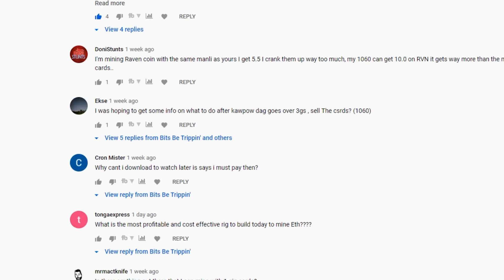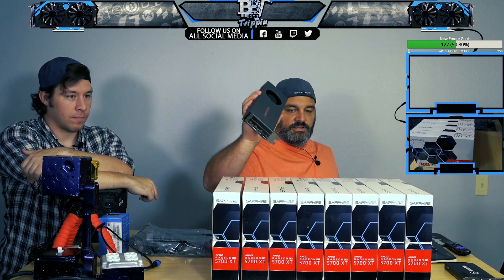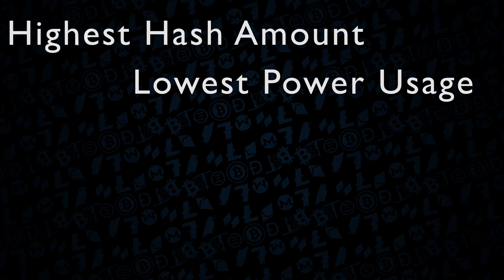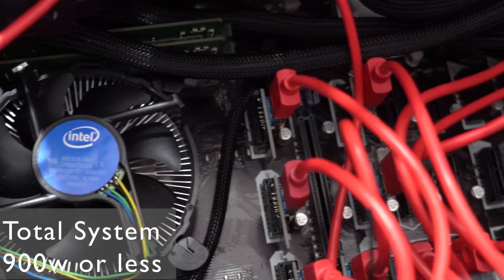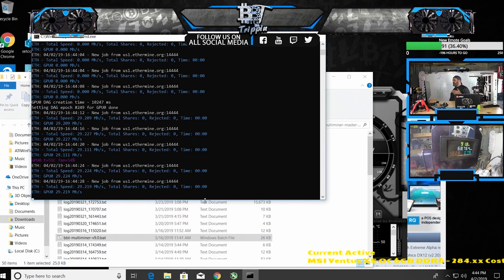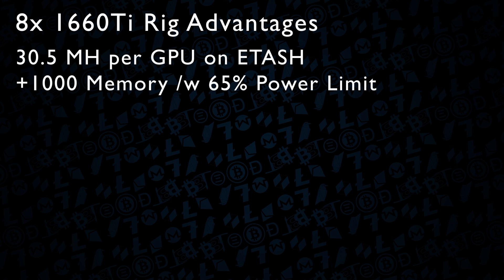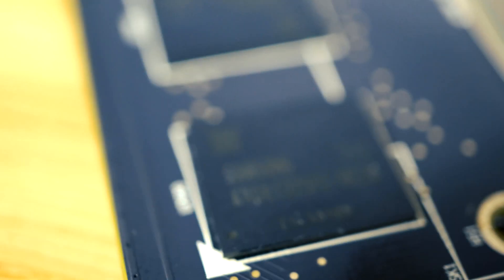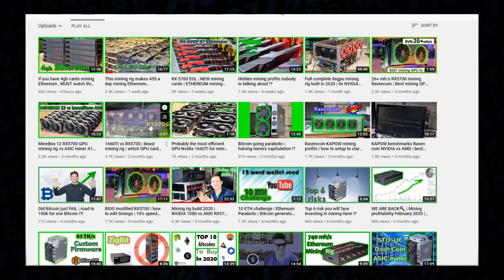Best Ethereum Mining GPU Right now Summer/Fall 2020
Welcome back to Bitsbetrippin. Here is the Summer of 2020 Mining Rig GPU Picks for you new folks looking to get a fresh rig or older miner looking to upgrade. All measurements are set to current Ethereum Network Difficulty and Estimated Hash Rate growth. This does NOT take into effect the reduction of hashpower that will come from all 4GB devices dropping off the network, which again, can be a big deal for new miners.

Links highlighted in video above.

Typical Modern 2020 Ethash 6x mining rig configuration
6x GTX 1660Ti 6GB (30MH each)
OR
6x AMD 5700XT 8GB Cards(60MH Each)
6x Risers
Gigabyte H110-D3A Mining Board
7th Gen Celeron Processor

Other GPUs in this video that can be used:
13x Asus (no 6pin pcie) GTX1050Ti 4GB
10x P106-90 3GB GPUs ; would not recommend to buy for mining at this time.

If this video helps or has helped you, remember I do my best to provide free and open information. Cheers

Bitcoin = bc1q98ptsppngqqzv9y5e0zqrnle40e4nxhy9883qd
Ethereum = 0x70078C6883F48A3a9Fae1324825d3F0F9183F4b8
Ravencoin = RFRK1LkrDHJmfECH4jQpjXjSoWuPNiGAN9
Ethereum Classic = 0xE050e0F520fFeEeA36eE23E63bB9fA984af892A4
Litecoin Address = LWiE3gKzaBcibkqU3mjFQ7RyAAhrevf5zV
Bitcoin Cash = qzf969l3800algc67hv9t9a3yan0jj5nw5tsea72vt
Chainlink = 0x70078C6883F48A3a9Fae1324825d3F0F9183F4b8
Cosmos = cosmos1acssls5f7du9whl8gpgusphevppjzms3fmdwlw
Dash = XiD936ZqX8bQDKkFDXvUqMmP6UF2npL5ft
Monero = 48Tt9jK8w2JEPj17DiCXRMHtdFcHZAcZW8a7Mnf7CocxZJ4eHTLmWo6Qdo36xqLQXEa9c47UtqGAa8CdoX14q5ybFtu1QyZ
Dai = 0x70078C6883F48A3a9Fae1324825d3F0F9183F4b8
Maker = 0x70078C6883F48A3a9Fae1324825d3F0F9183F4b8

BitsBeTrippin
United States